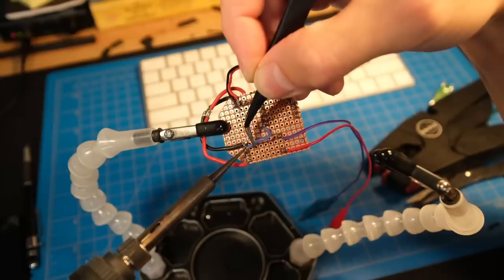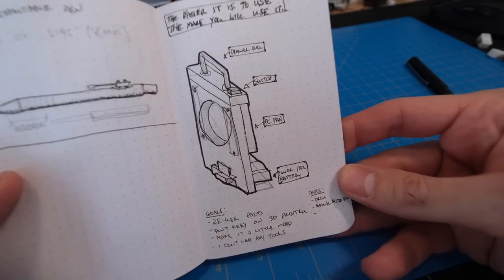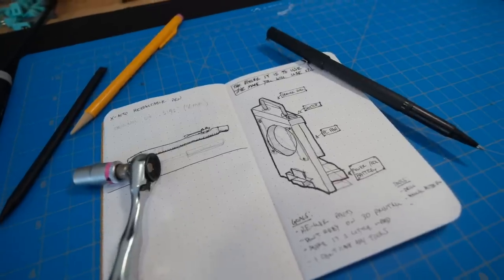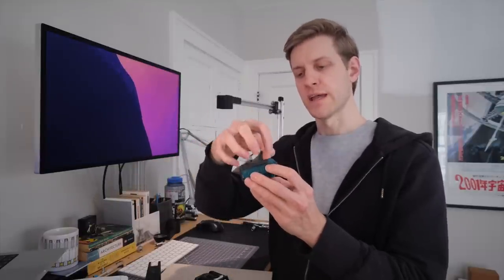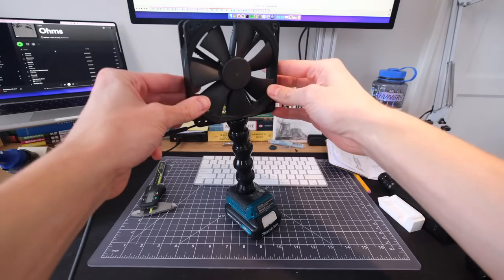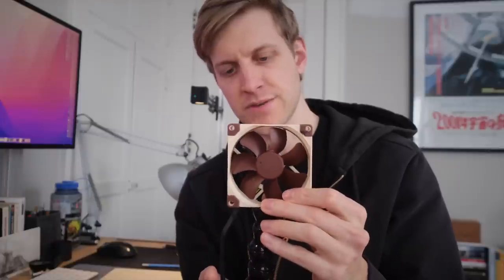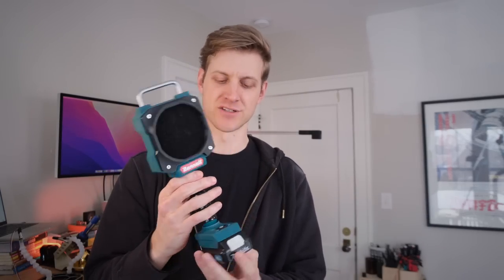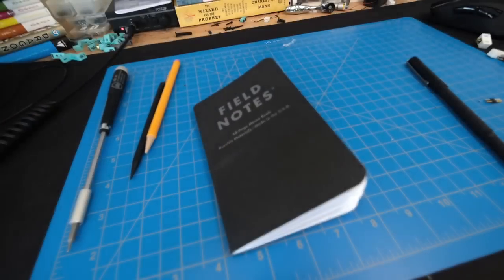A fume extractor I'll actually use | Making a cordless fume extractor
I don't use a solder fume extractor enough. Partly because I'm lazy, partly because setting them up in the chaos of a project can be disruptive. Ok it's mostly because I'm lazy. In this video I try to tackle this problem by making a cordless fume extractor with an emphasis on usability and convenience.

(Warning: Felix's videos are better than mine)